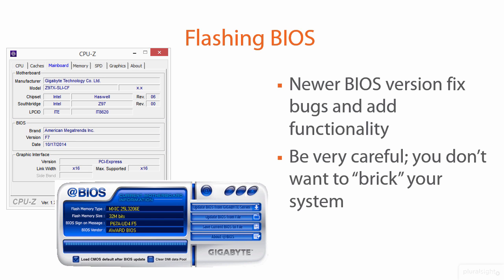01 15 Flashing the BIOS.mp4